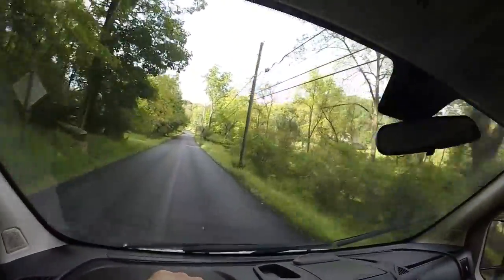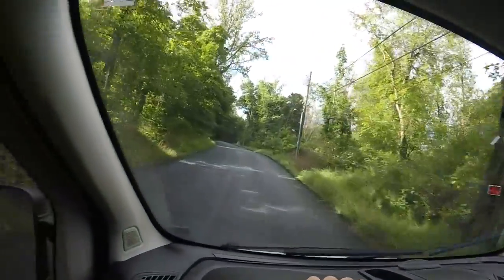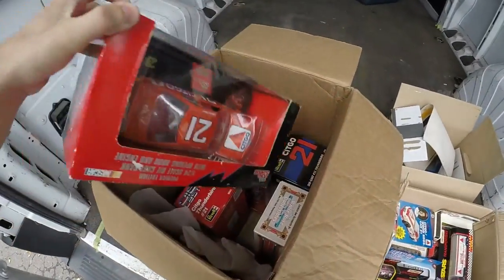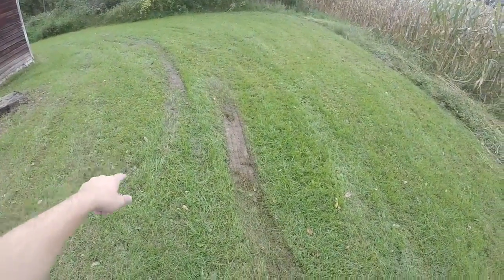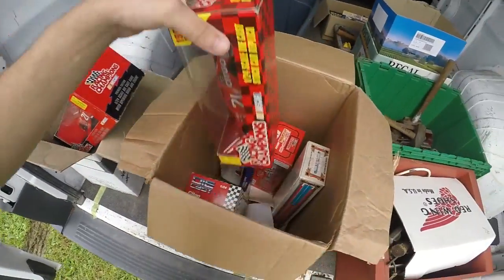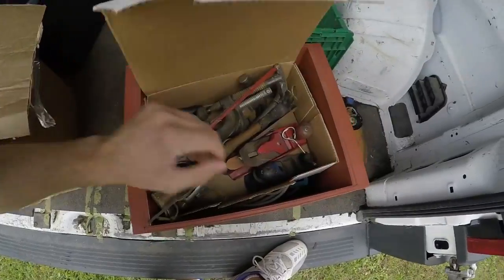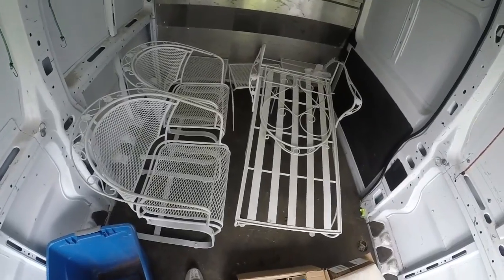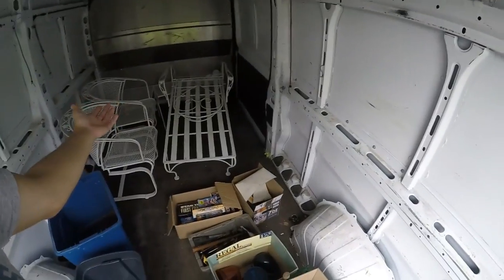Consignment Auction Vlog - Buying Box Lots of Goodies! Tools + Toys